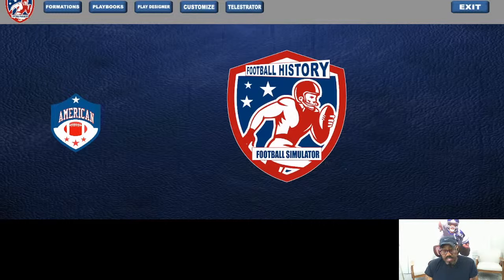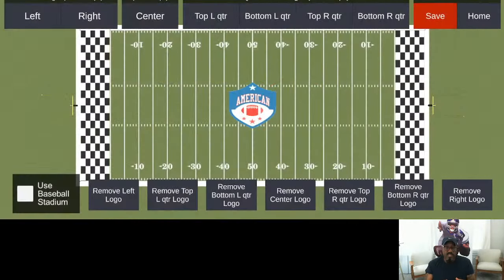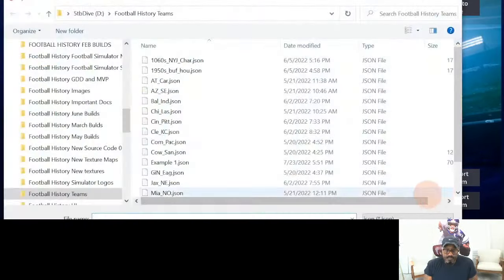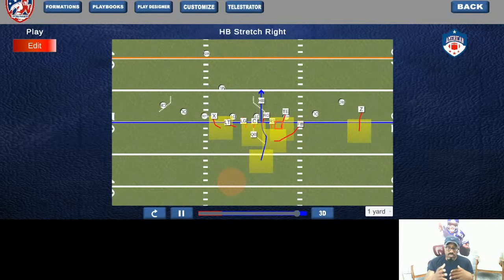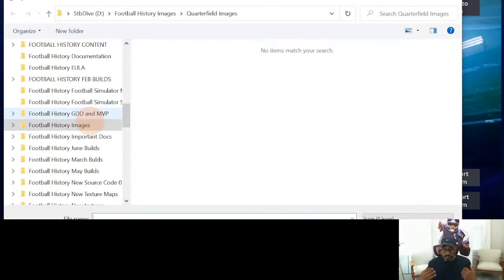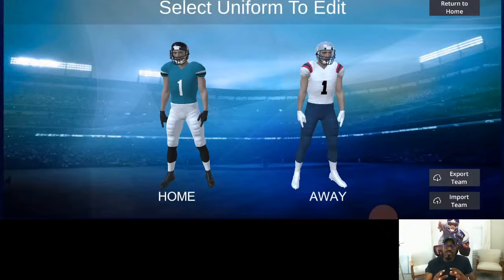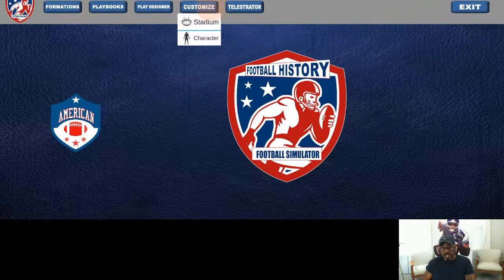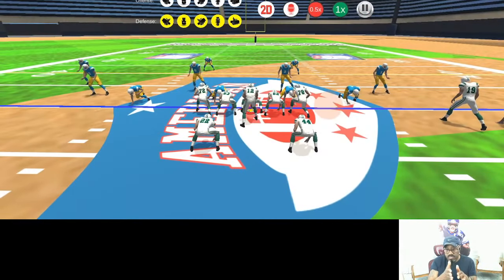Football Coaching Simulator 2022 Official Launch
Football Simulator Coaching Tool
football training materials, football station drills.